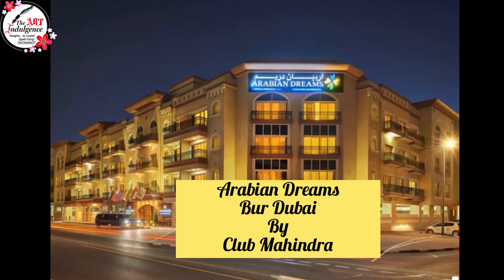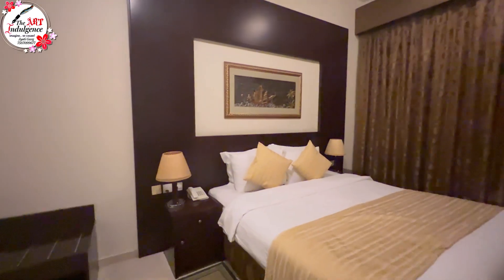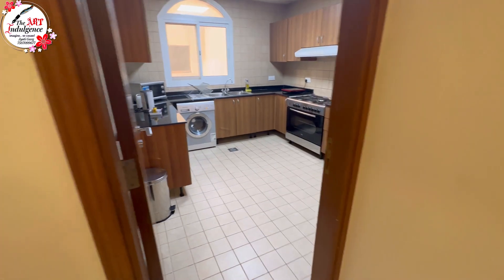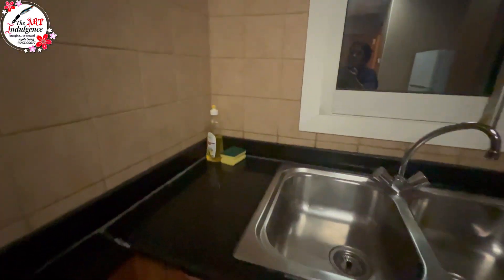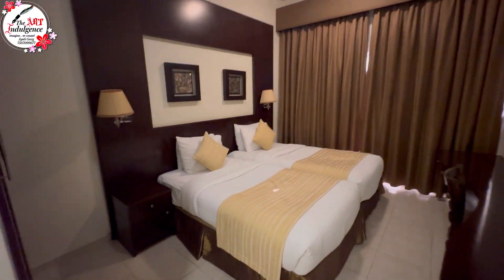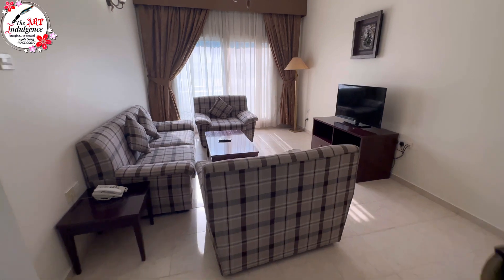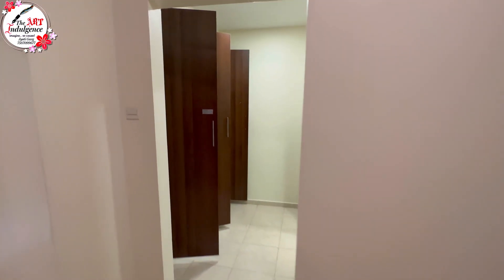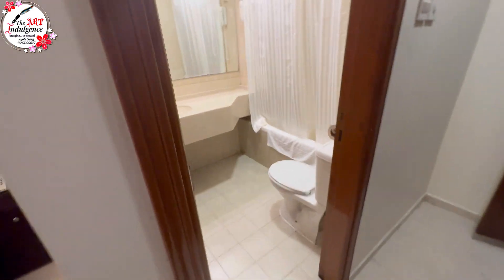Arabian Dreams by club mahindra-Bur Dubai | 2BR | 1BR | studio apartment